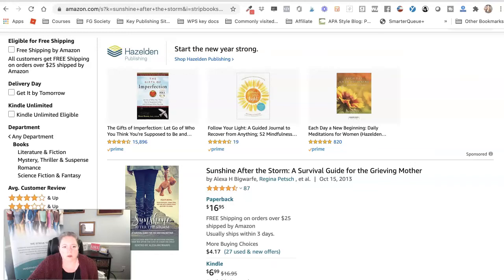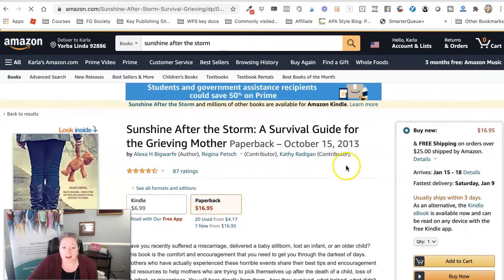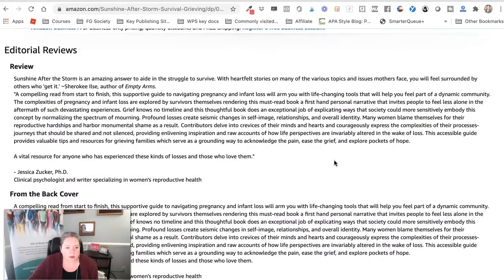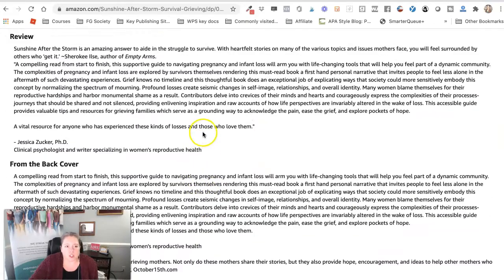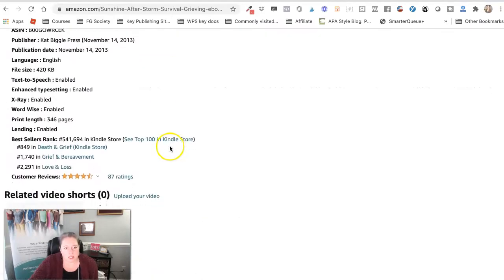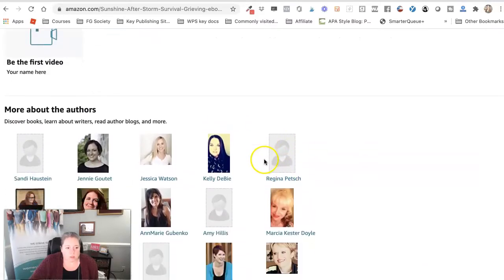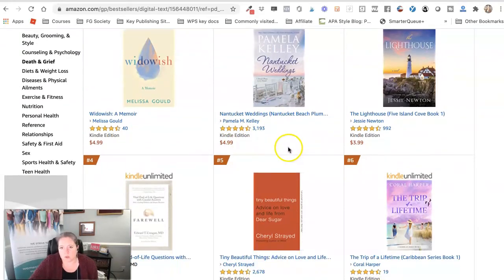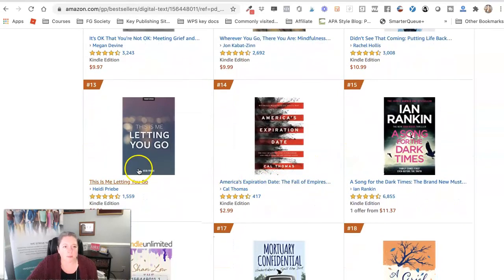How to check your book ranking on Amazon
Want to know how your book is performing on Amazon? Here's the quick and easy way to see where you're ranking and in what categories.